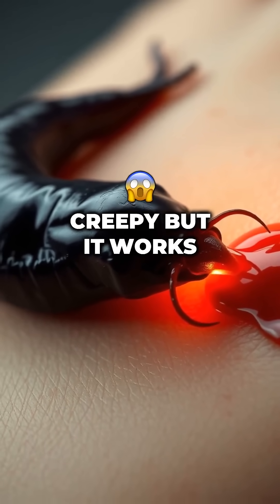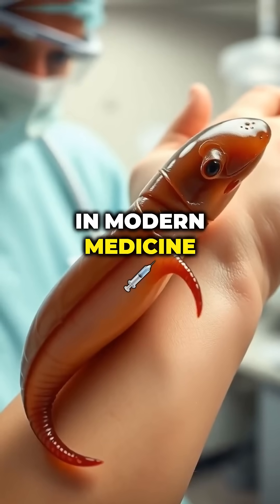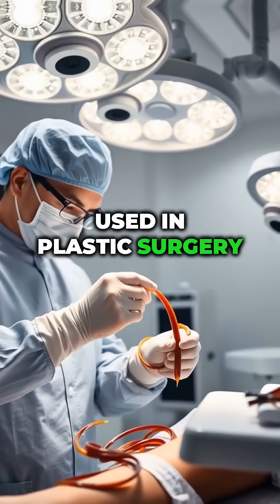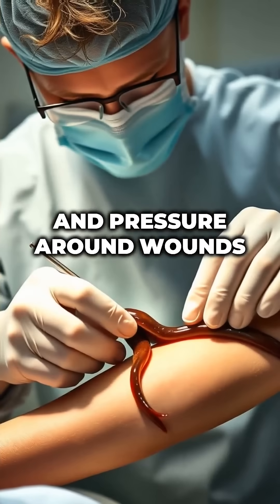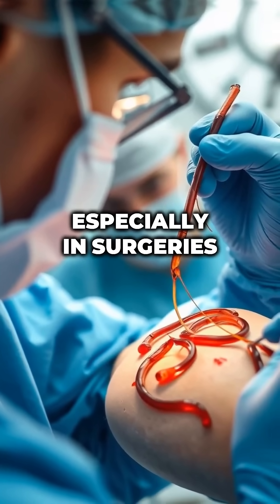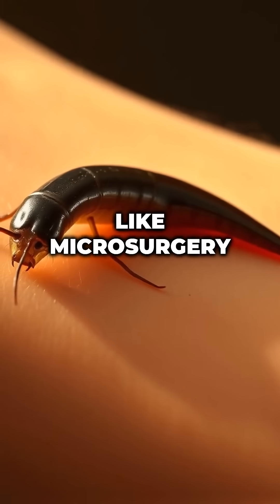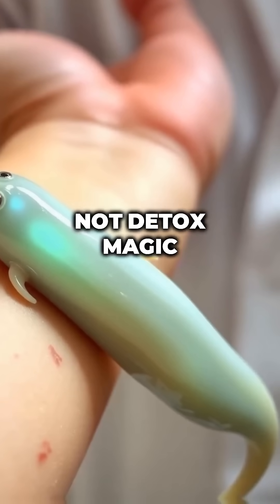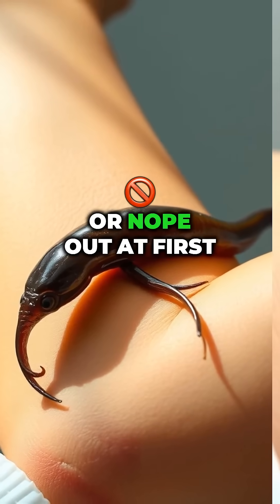Leeches: Creepy but Healing! 🩸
Discover how leeches are still saving lives in modern medicine! Would you try it?